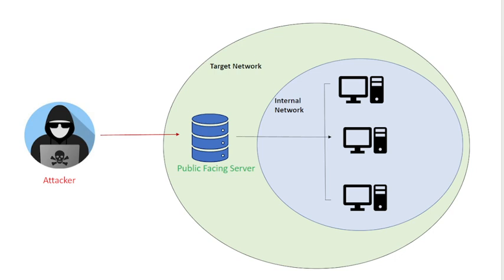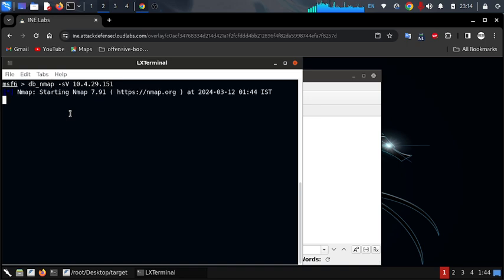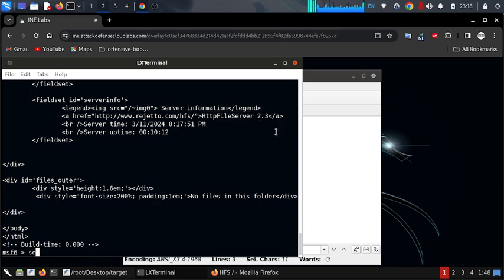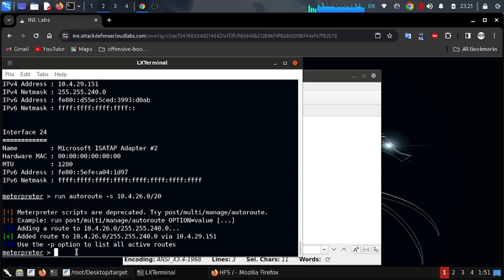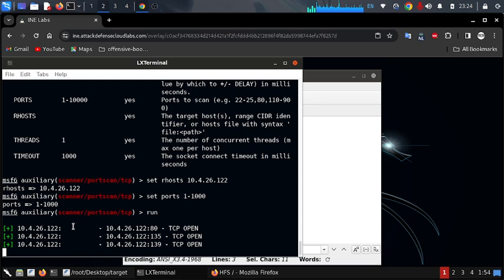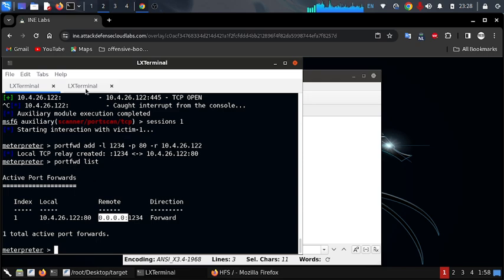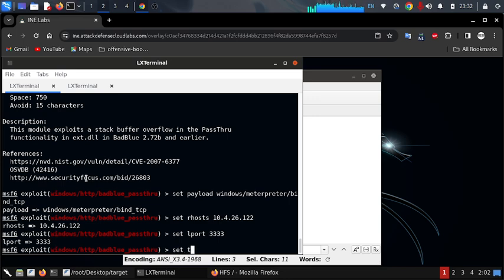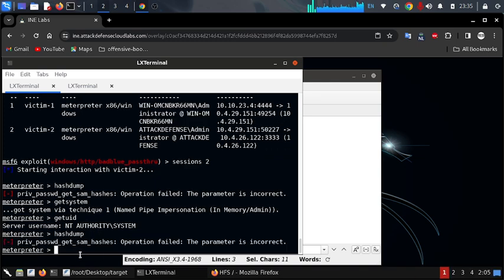How To Pivot Through a Network with Msfconsole (pivoting and port forwarding )